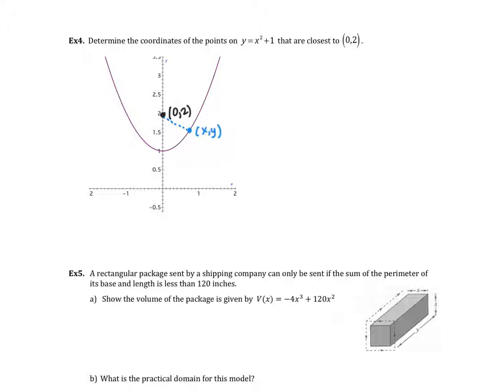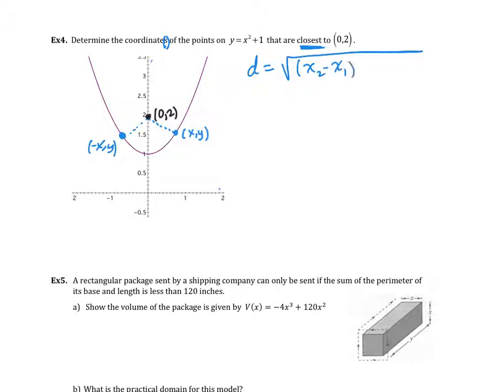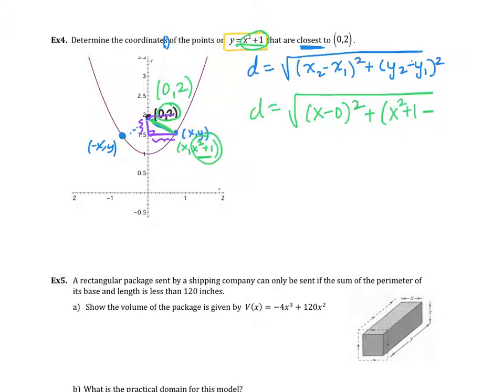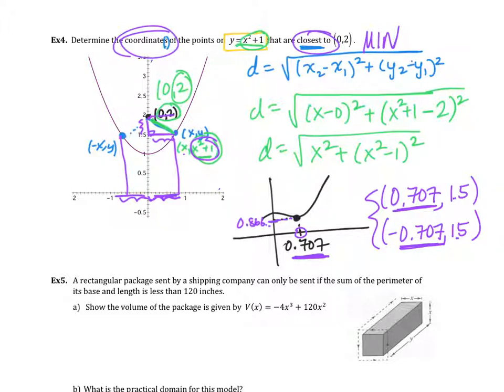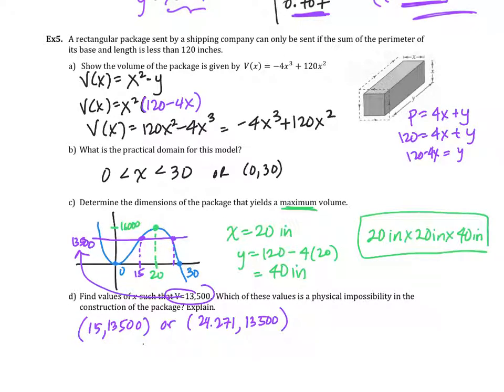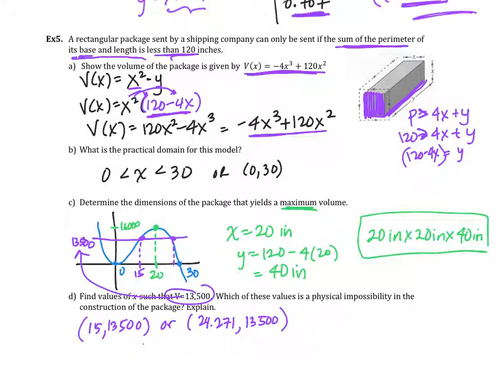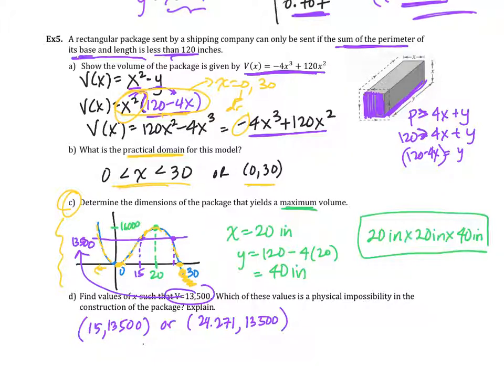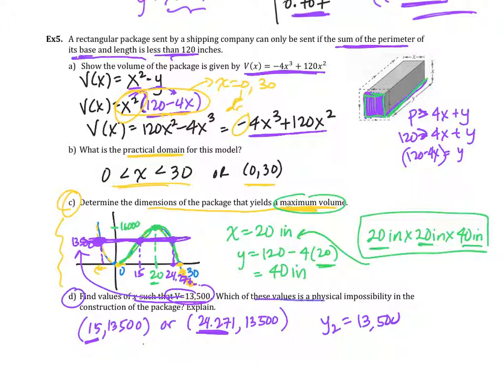Precalc U5 Lesson 6 page 3